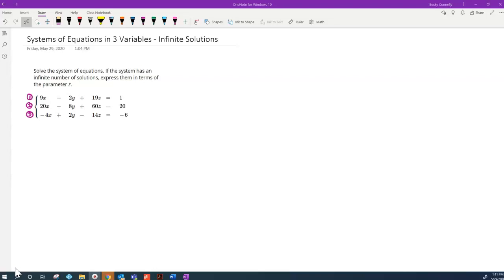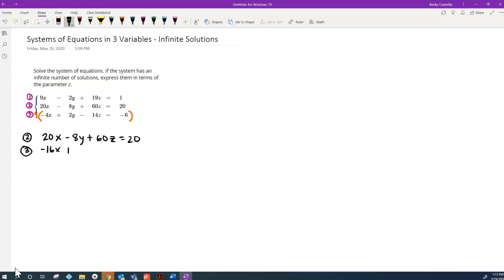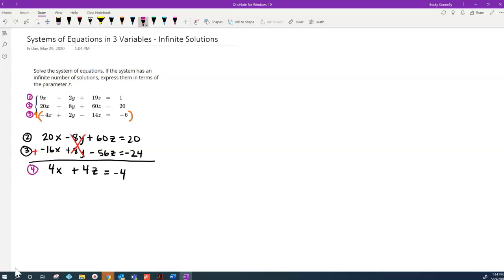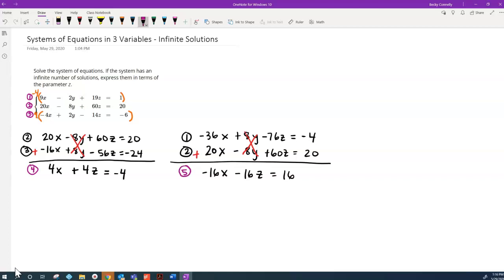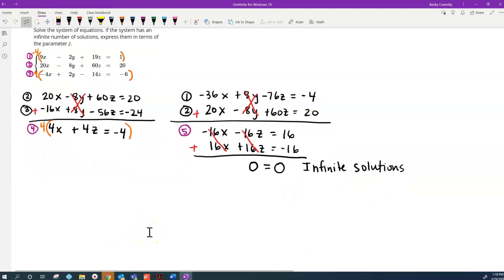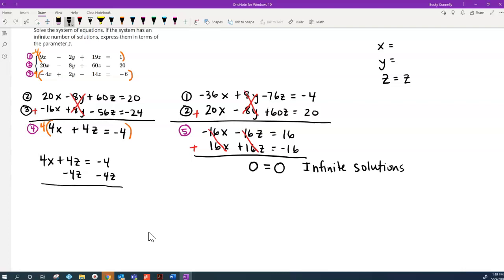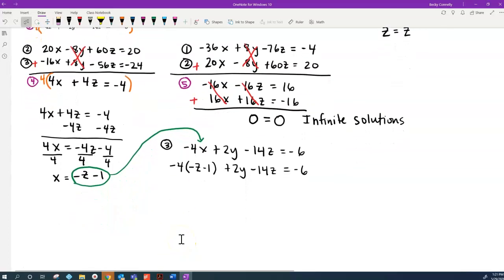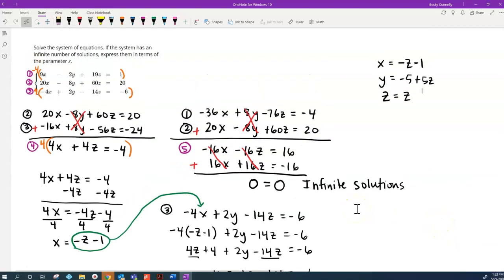3x3 System of Equations - Infinite Solutions